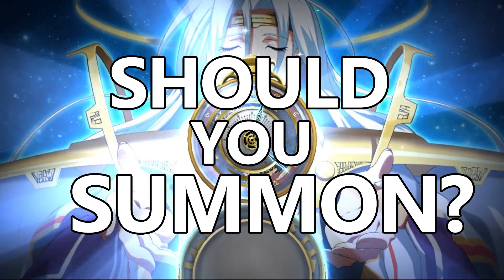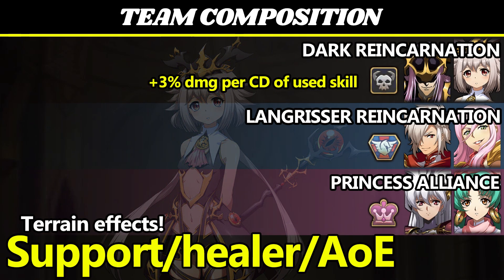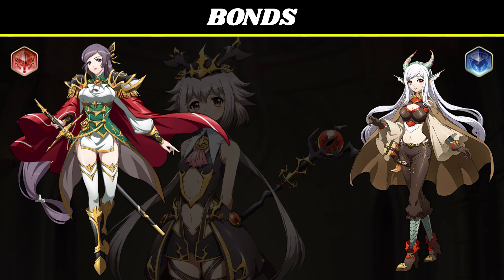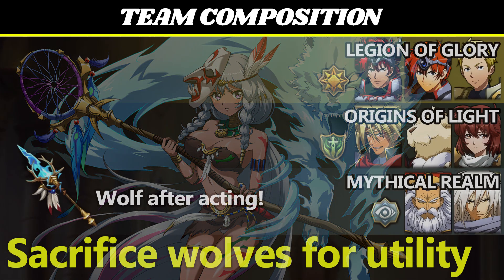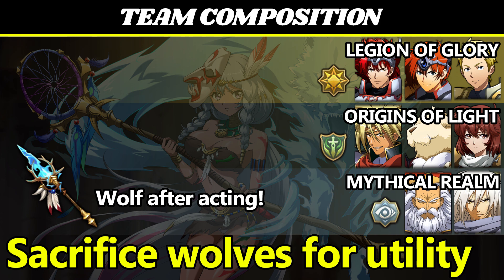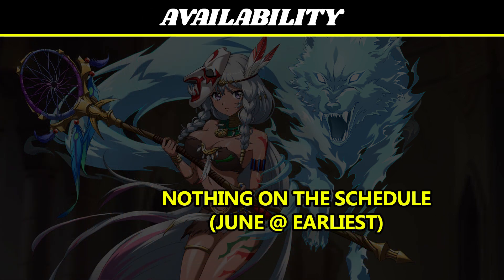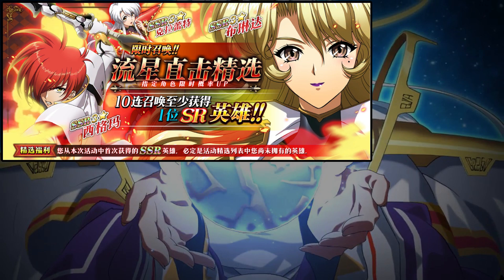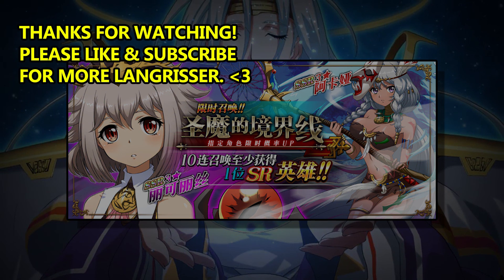Langrisser M: Should You Summon? LICORICE & AKA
This rate-up banner—DEMONIC DIMENSION—will be active from 24 December–6 January and features Licorice & Aka. Let's take a look at how they fit into your team and how you can put them to good use!

In this series, I look at factions & team composition, unlocking bonds, content usage, and future summoning availability to get to the bottom line: Should You Summon?

🎬 0:00 Banner Information
🎬 0:53 Licorice
🎬 3:12 Aka
🎬 5:24 Summary & Upcoming Banners